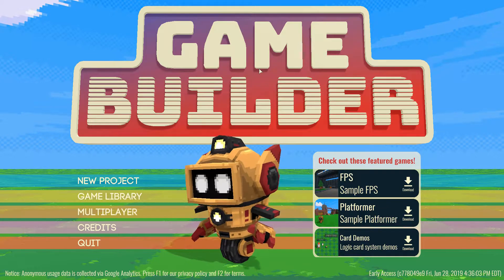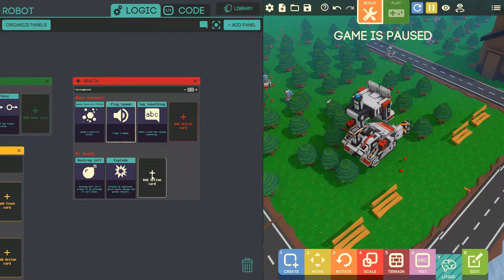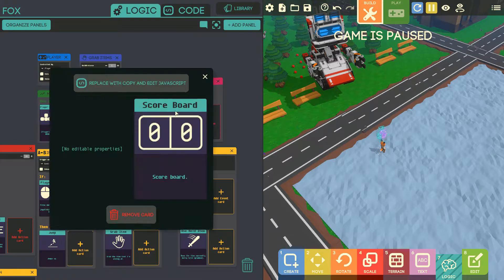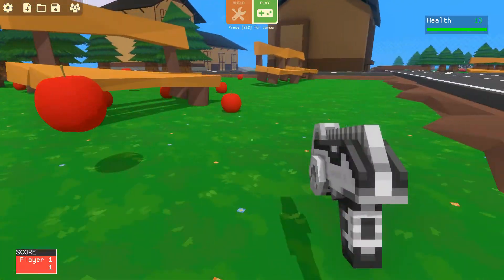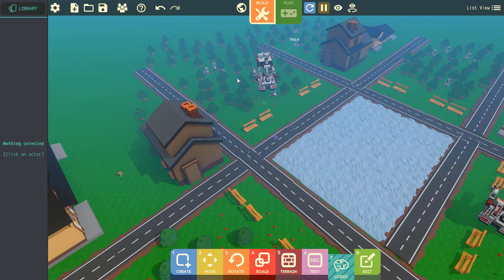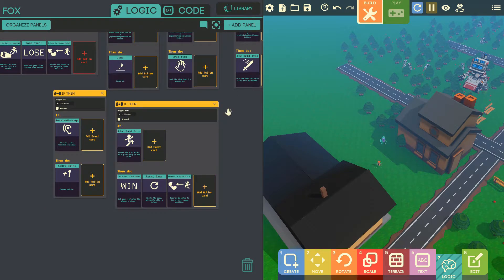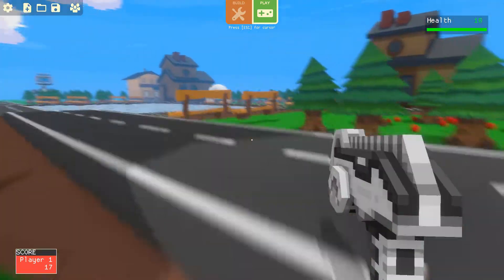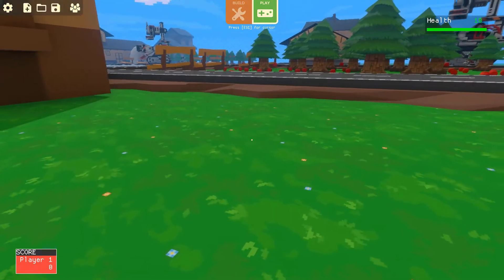Google Game Builder - Making an Adventure Game Part 3